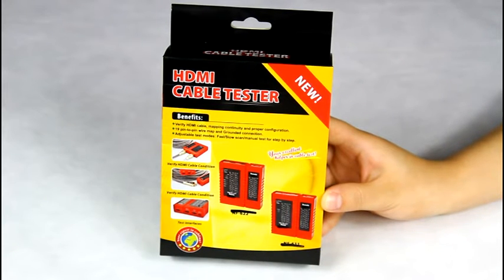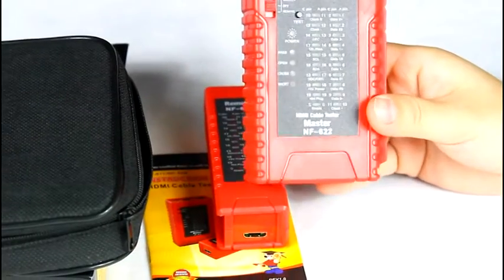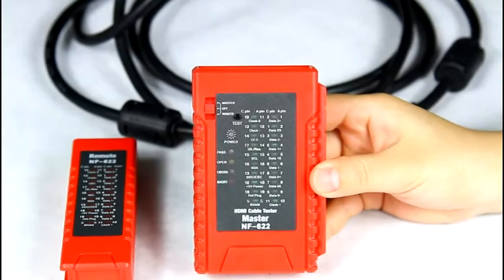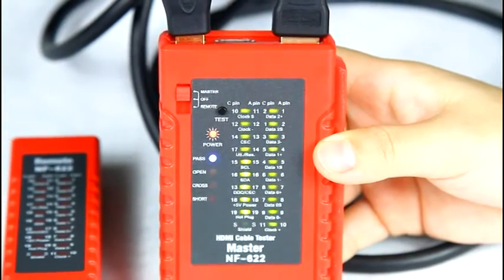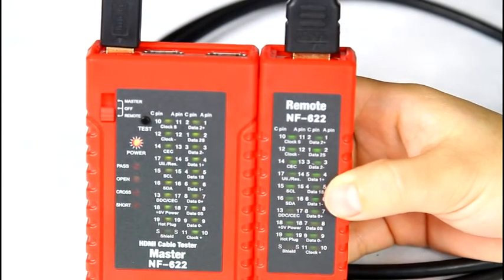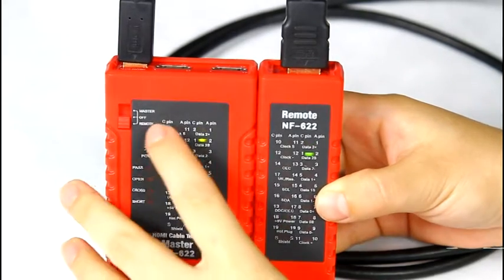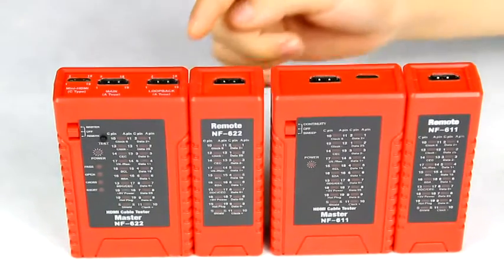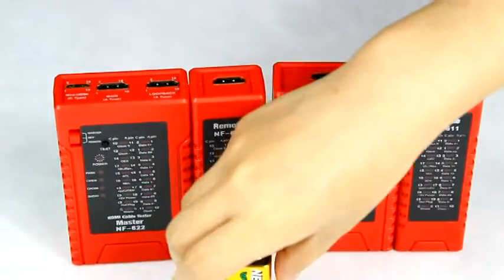Noyafa HDMI cable tester NF-622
Main function:
1.Cable Type: A -A , A-C, C-A ,C-C;
2. 4 extra Leds directly shows result: pass, open, short, cross;                                                                                       3. Adjustable test modes ;
4. Check wiremap directly with main tester;                                                                                         5 . CE/REACH/ROHS approved.